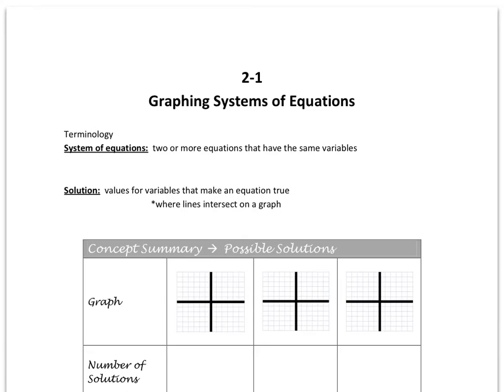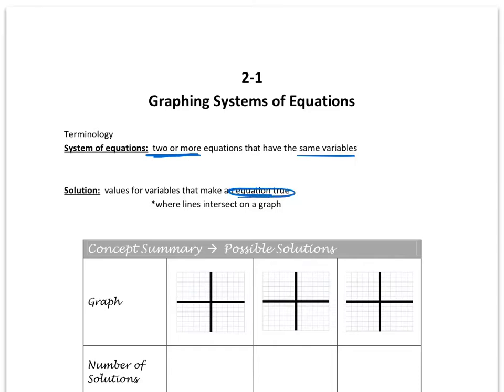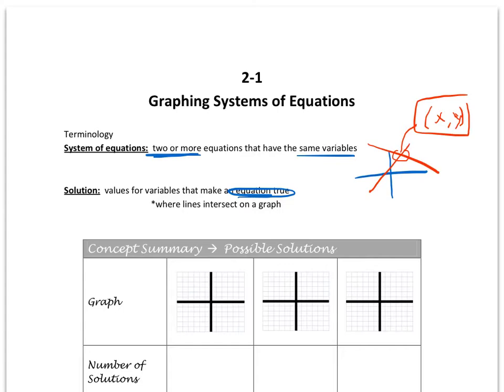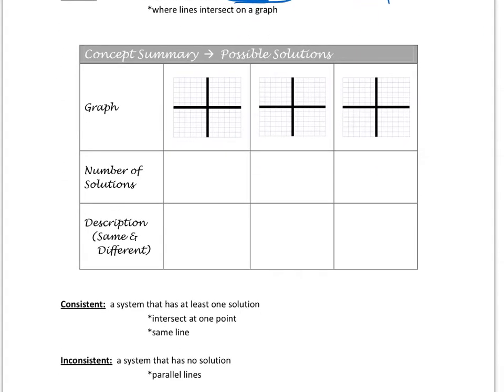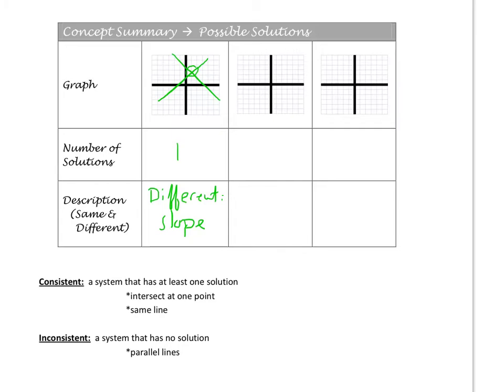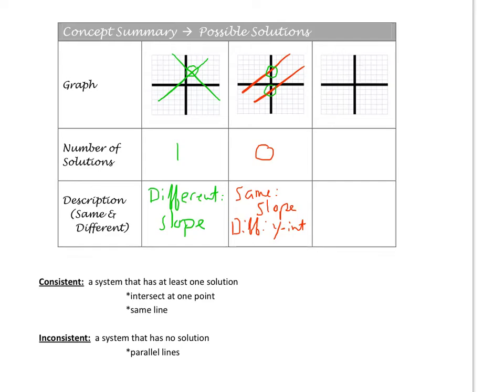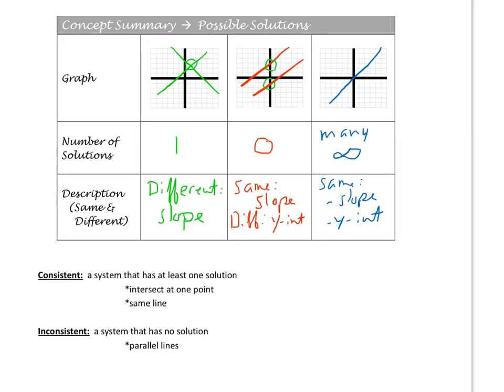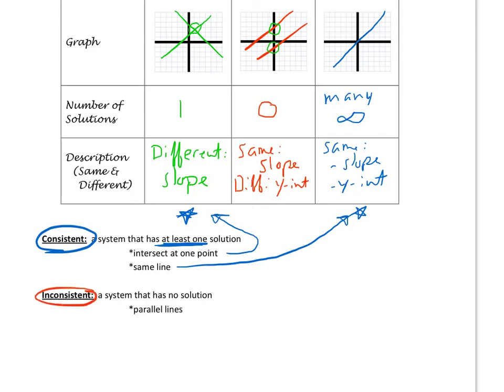A1 L2.1 V1 Graphing Systems of Equations Intro